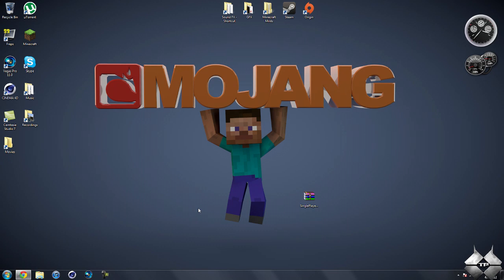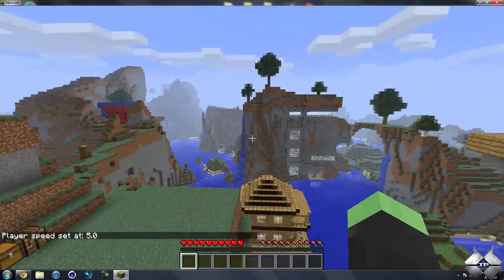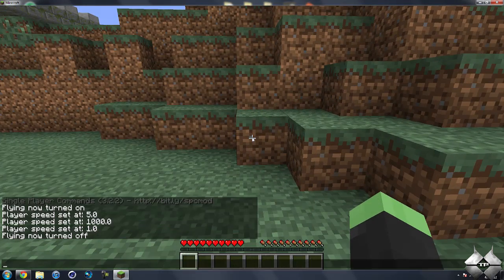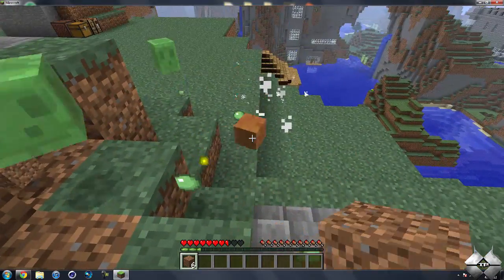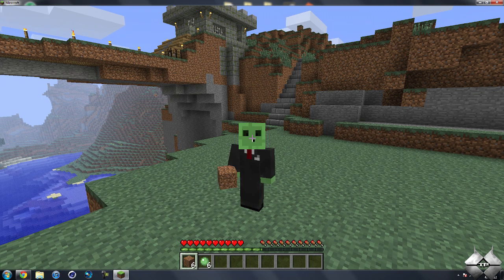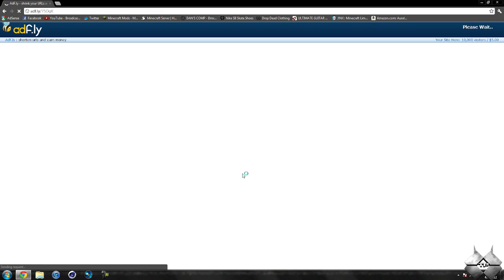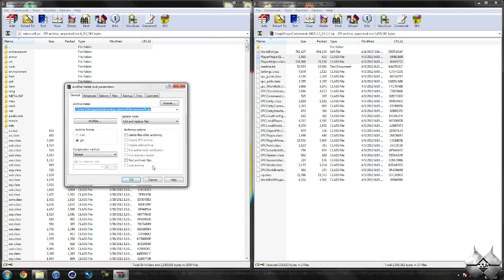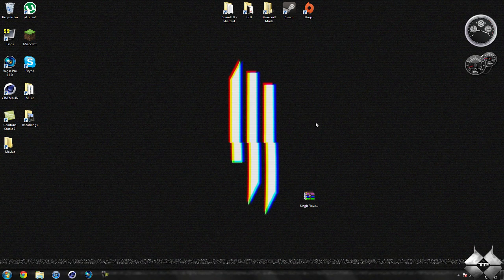Minecraft 1.2.5 - How To Install Single Player Commands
This is an amazing mod that allows you to use all of the multiplayer commands in single player. Its like having over 100 mods in one!